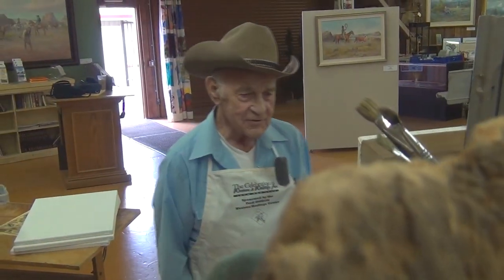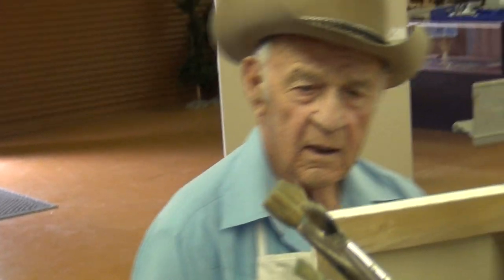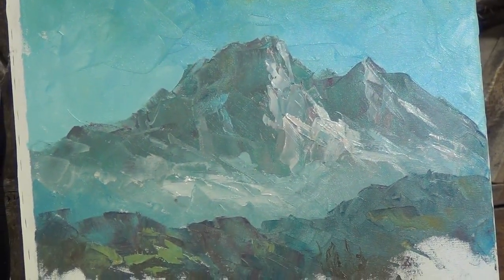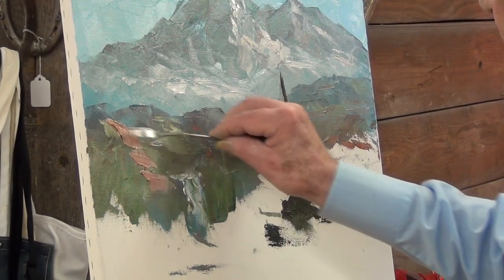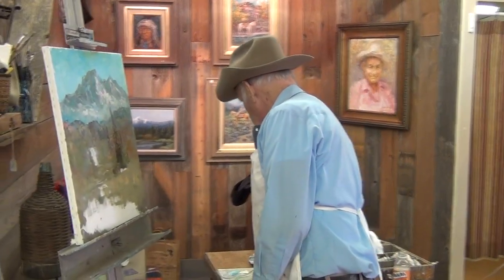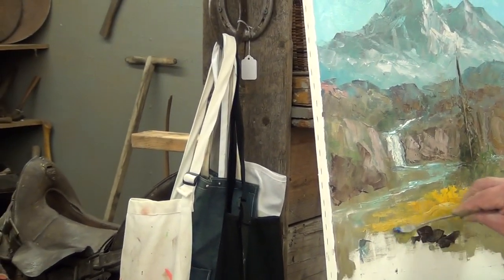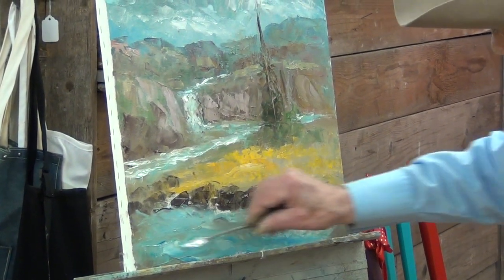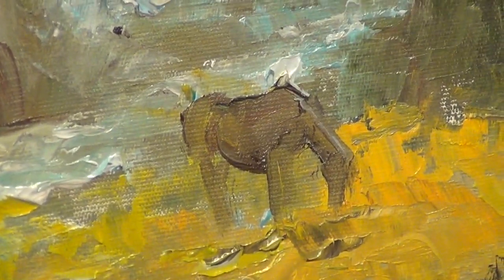Art Lessons (1-6) Combined Into One Painting By Fred Oldfield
The Granddaddy of Western Painting 95 year old Fred Oldfield combines his six,
Two-Minute Quick Draws (a mountain, tree, waterfall, horse, bolder and fire) into one painting using a pallet knife.